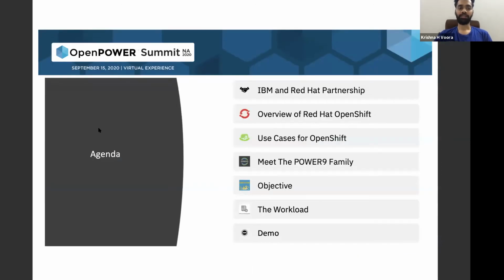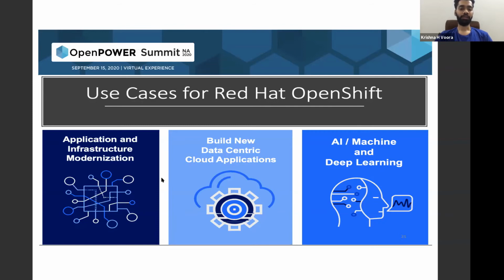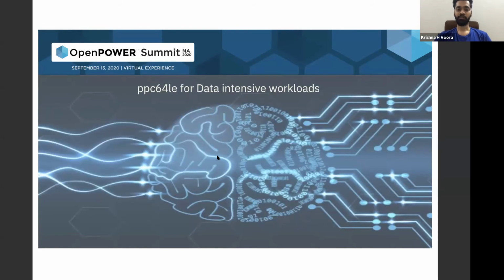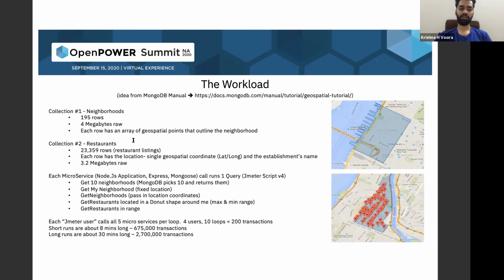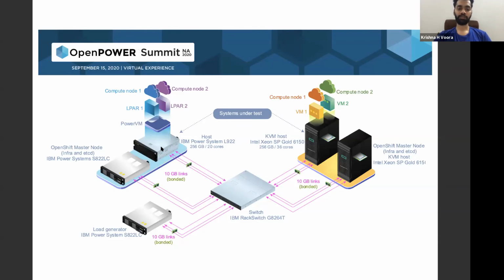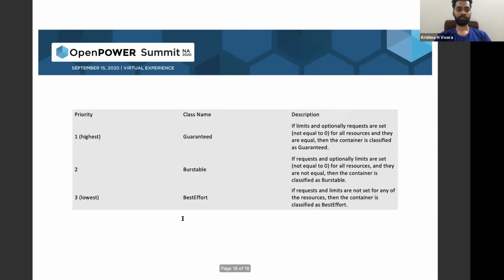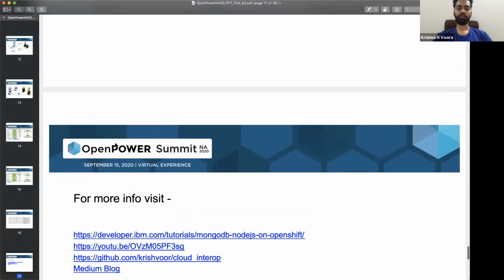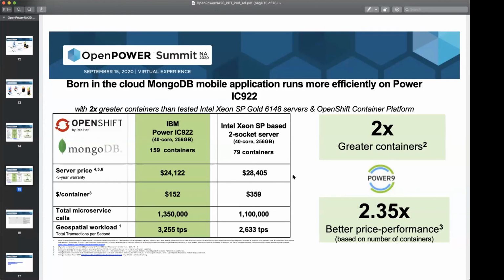Pod scaling ad infinitum!! - Krishna Harsha Voora& Mithun HR, IBM India Pvt. Ltd.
Speakers: Krishna Harsha Voora, Mithun HR

In this talk, we will look at the importance of Kubernetes Quality of Service, it’s journey & evolution. QoS is a Kubernetes concept that is leveraged by the Kubernetes scheduler to make scheduling decisions about pods onto nodes. How will this benefit you? We were compelled after seeing significant improvement by merely switching between different QoS Classes & eventually exploiting POWER Architecture thus application performance boosted when compared to other architectures, so what changes now? A "DevOps" scenario with a workload similar to a MEAN stack (Mongo, Express, Angular, and Node) / PostgreSQL was selected to purposefully demonstrate the POWER Architecture value proposition when compared with other architectures.